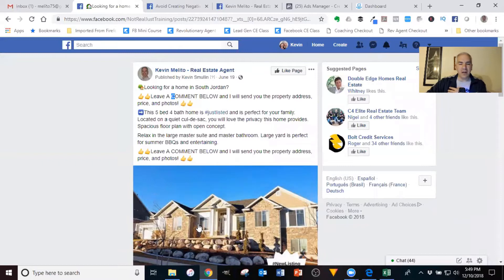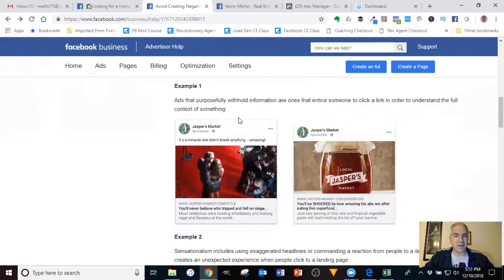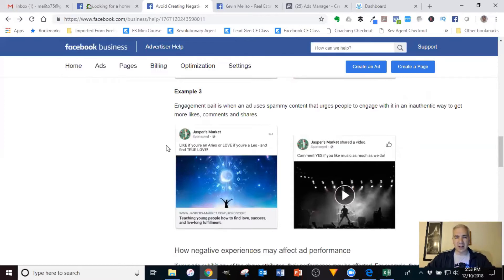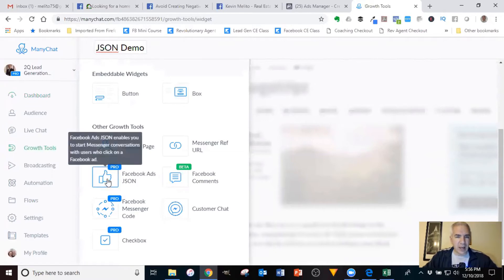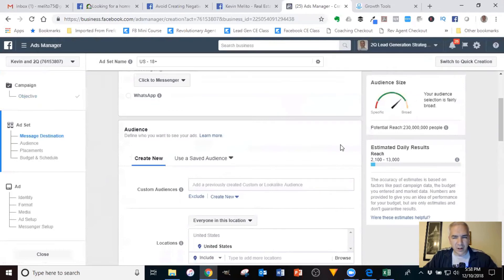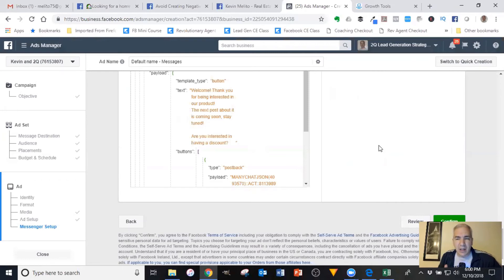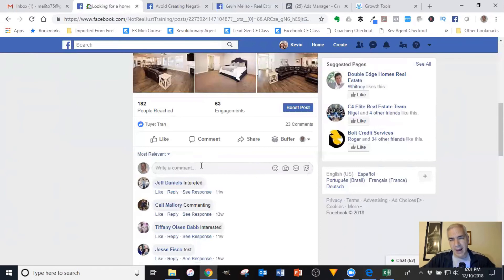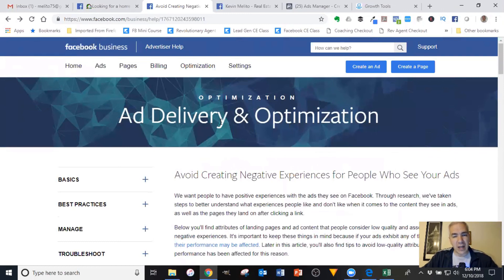Facebook Update - How To Fix Negative Experience Ads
Facebook recently made some changes to their ad approval process. In the past, you could use the Manychat growth tool feature to ask people to leave a comment to start the Manychat flow.

Now, Facebook is rejecting these same ads because of the negative experience they say it causes for their users.

In this video, I cover why this policy exists, show examples of what they are rejecting, and then provide two examples of how to work around it.

The reason why this is such a big deal is that negative experience ads will cause your ads to be shown to fewer people and enough of them will flag your ad account as a low value account/page.